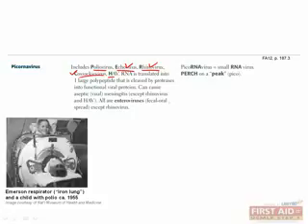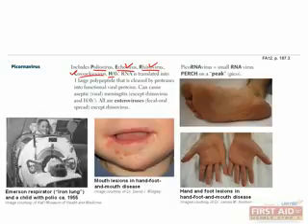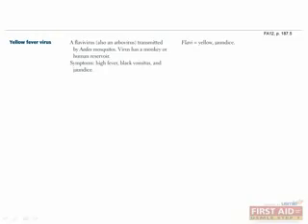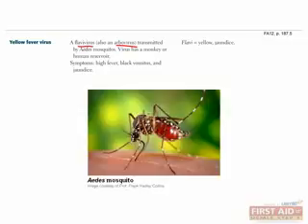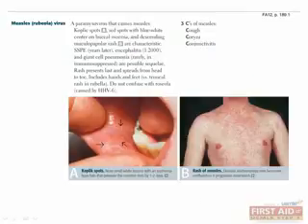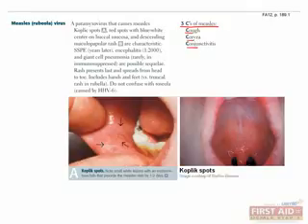Microbiology Virology Part 3